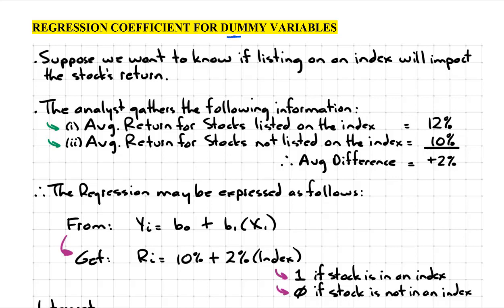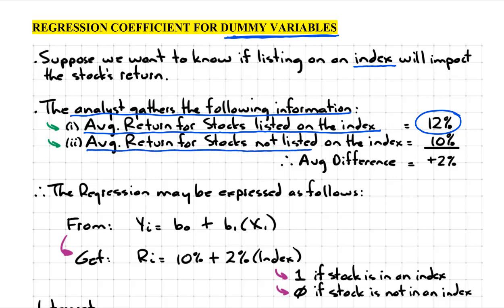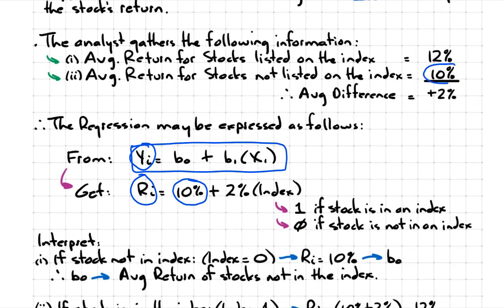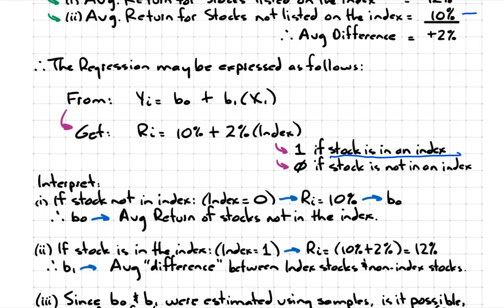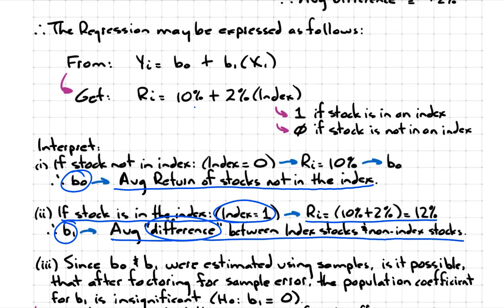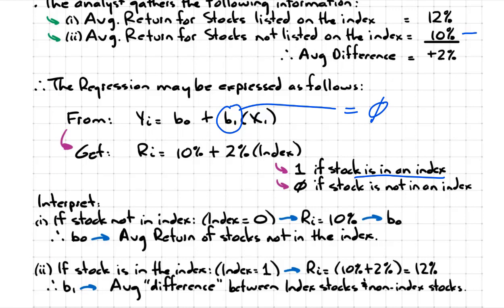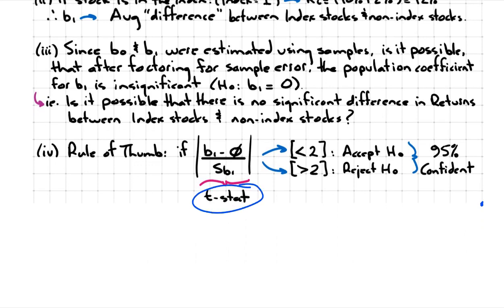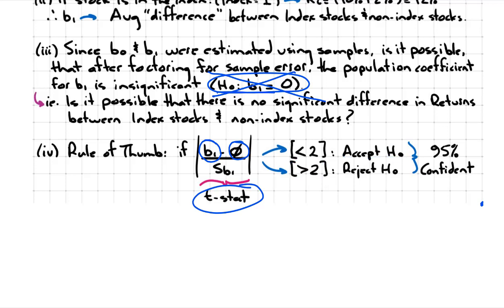2022 Level 1 CFA: Ch.7 Introduction to Linear Regression (Part 7)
Use following link in order to access our Study Guide for this entire chapter

Use link to access our ‘ground-up’ Solutions to some of the more challenging questions in this chapter